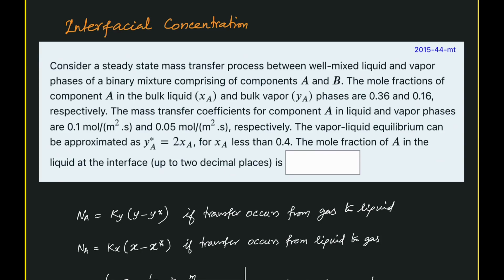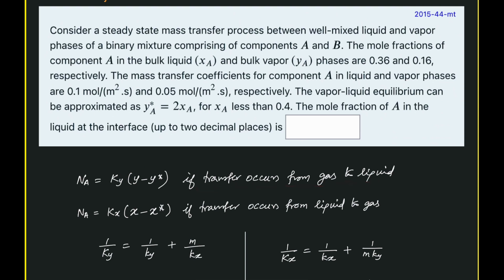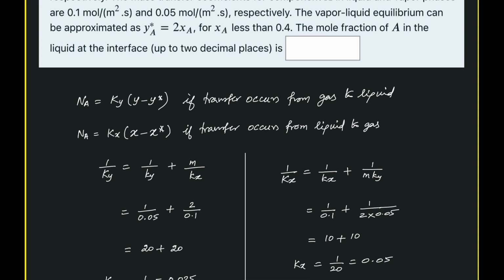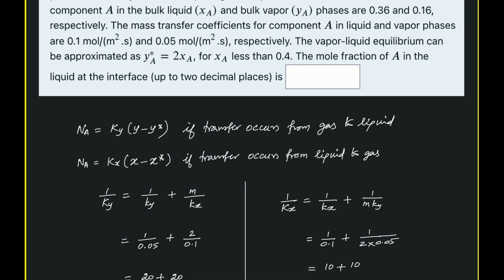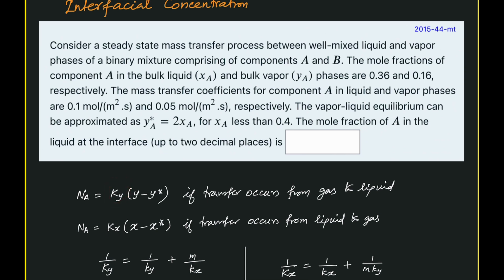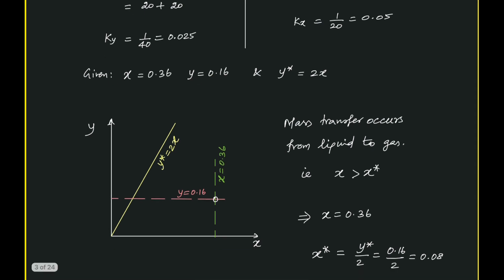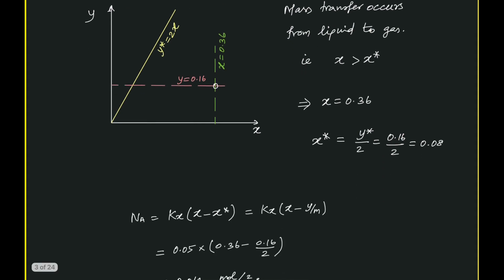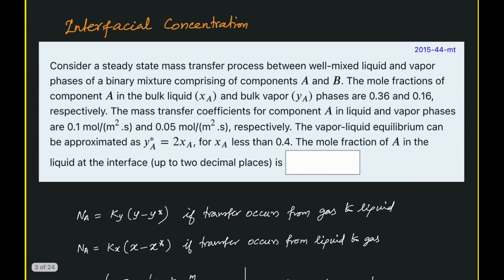Interfacial Concentration | Two-film Theory of Mass Transfer Coefficient | msubbu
Estimating the interfacial concentration from the data of mass transfer coefficients and bulk concentrations